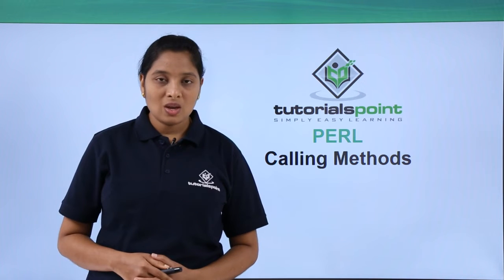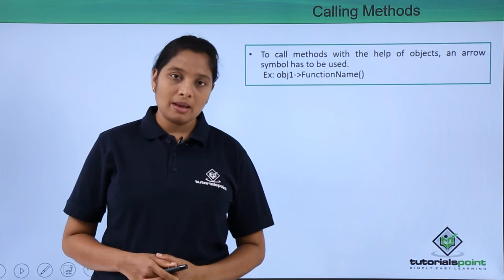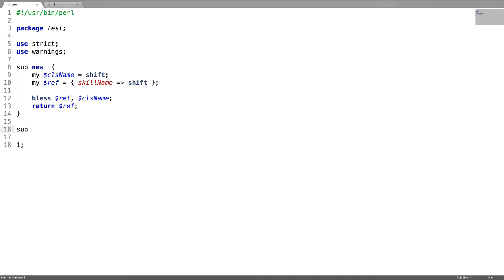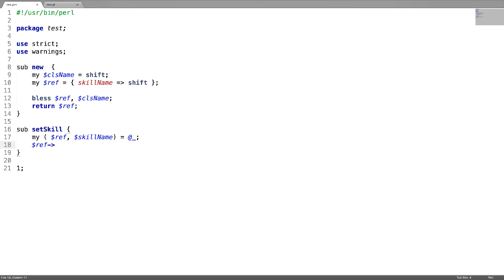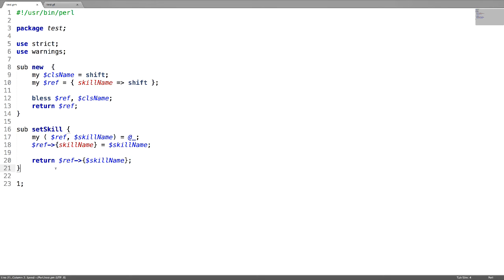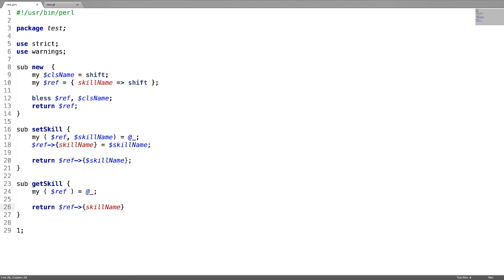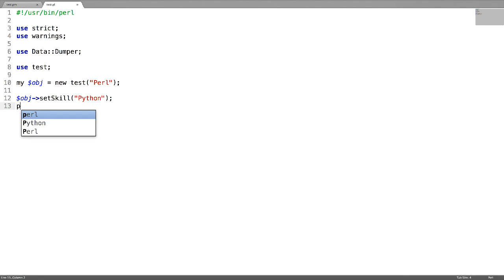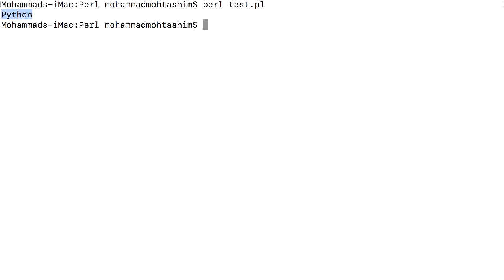Perl - Calling Methods